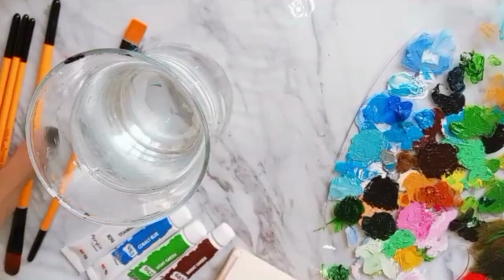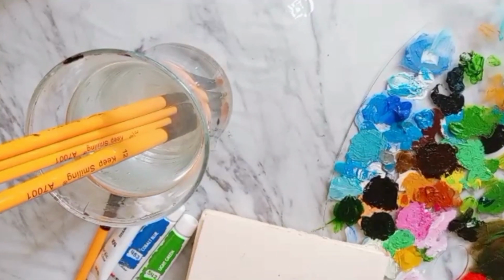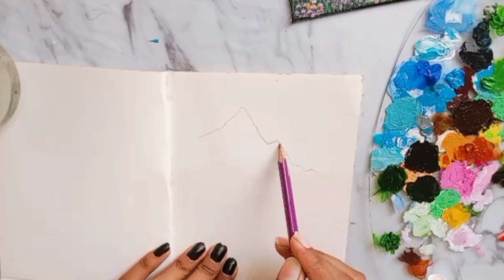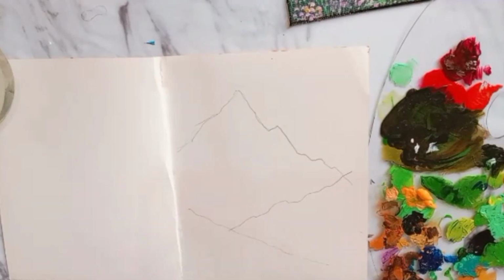Acrylic mountain painting tutorial | easy painting tutorial step by step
This is my new mountain painting which I learned in a very easy way. And which is very beautiful. I hope you will like it.